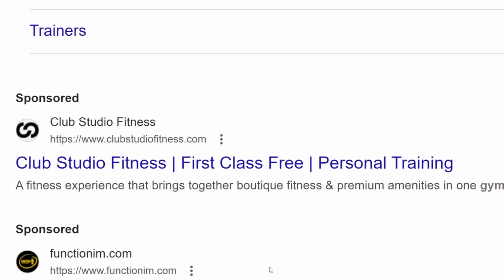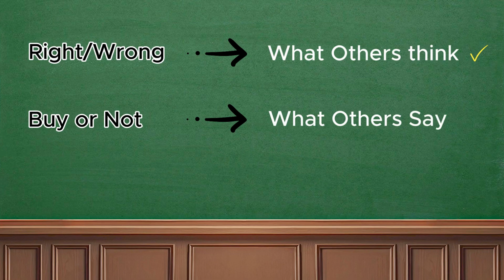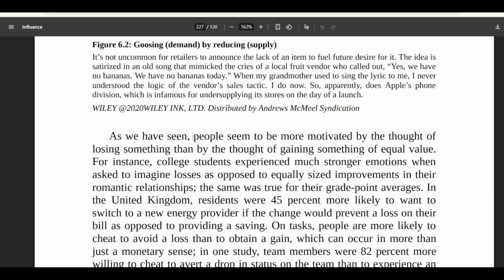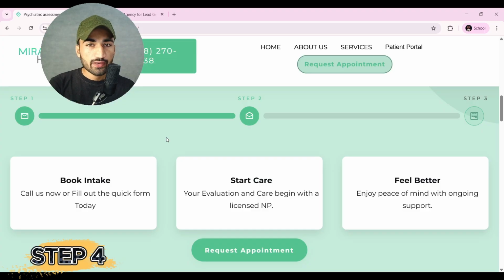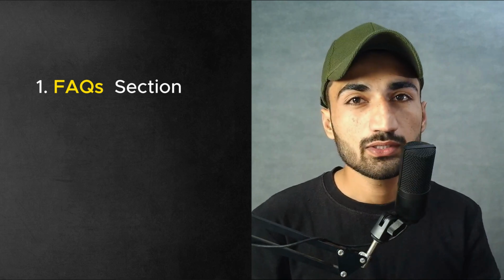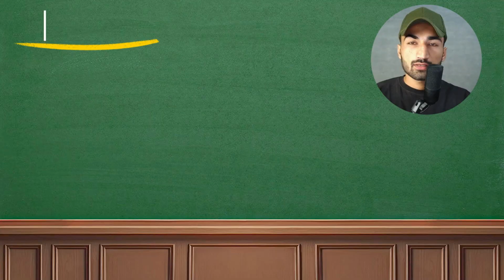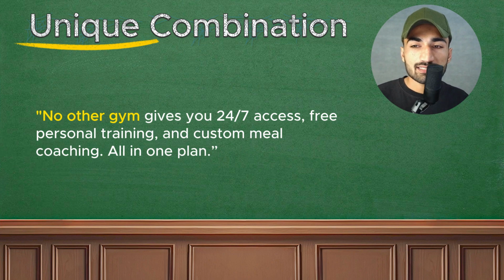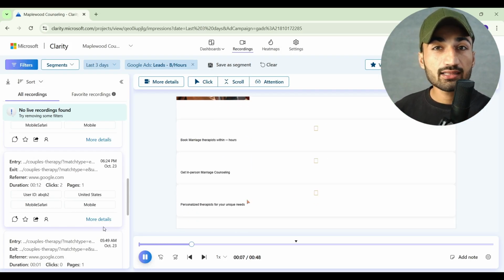7 Steps to create a Perfect LANDING PAGE (Landing Page Full Tutorial)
Set up a $1M Landing Page with this step-by-step Landing Page tutorial (2026).

Ask Question - Have a question about Landing Pages? Drop it in the comments!

⏰ Timecodes ⏰
0:00 Introduction
0:50 Step 1. Confirm the Click
1:55 Step 2. Show them Proof
3:50 Step 3. Offer Free Value
4:52 Step 4. 3 Step Section
6:05 Step 5. Answer their concerns
7:13 Step 6. Scarcity
9:37 Step 7. Hero Section
10:55 $1M Free Tool

About:
In this Video, Ammar presents the 7 Steps to create a perfect landing page that's worth a million dollars.